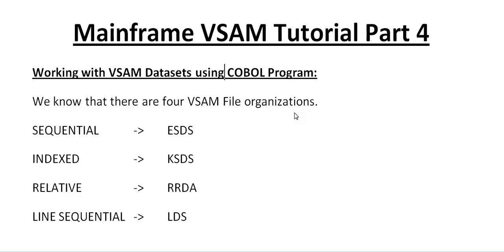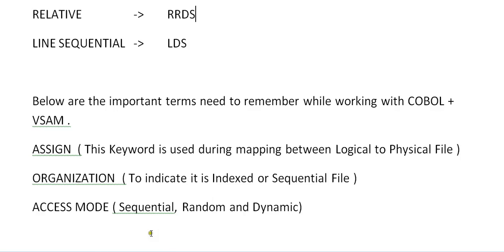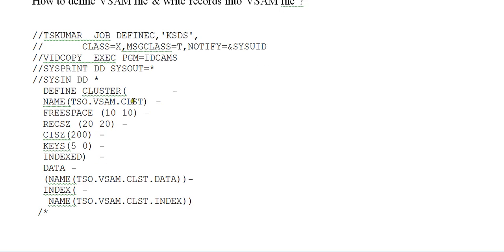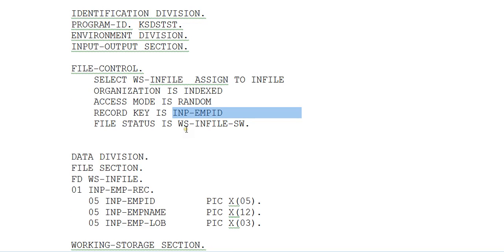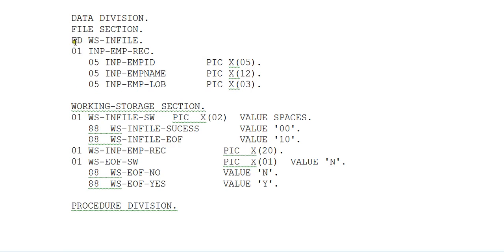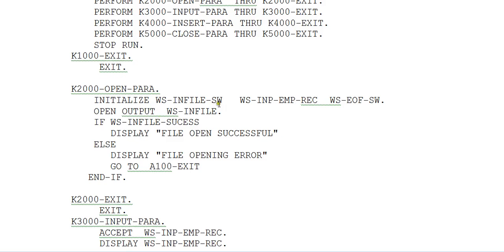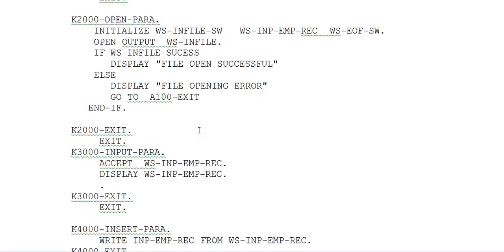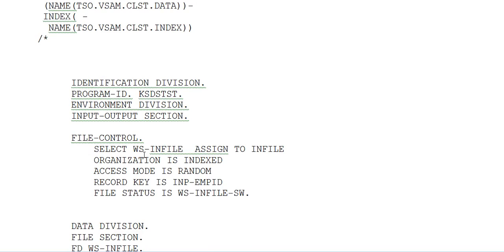Working with VSAM Datasets Using COBOL - Mainframe VSAM Tutorial - Part 4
VSAM stands for Virtual Storage Access Method. VSAM is a file storage access method used in MVS, ZOS and OS/390 operating systems. It is a high performance access method used to organize data in form of files in Mainframes. VSAM is used by COBOL and CICS in Mainframes to store and retrieve data. VSAM makes it easier for application programs to execute an input-output operation.

 Mainframe VSAM  Tutorial Part 4,  gives an idea of coding COBL + CICS program and the life cycle of a file.